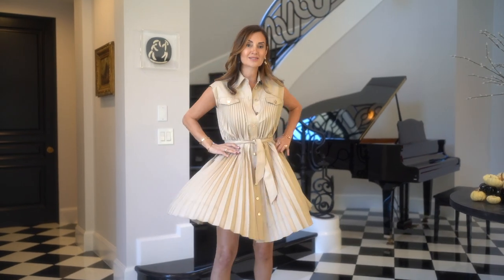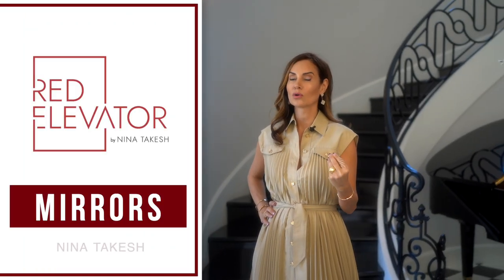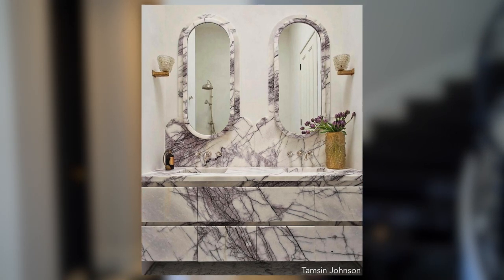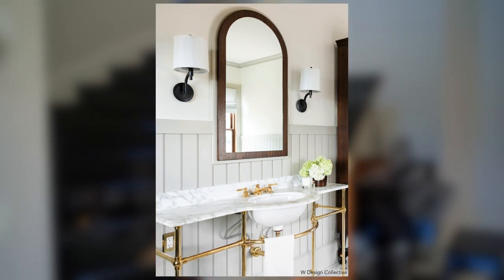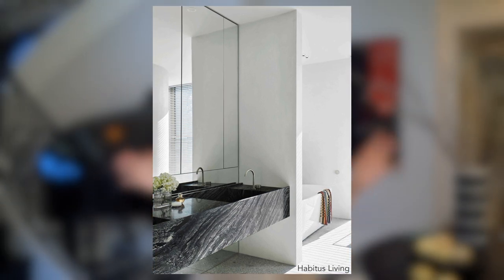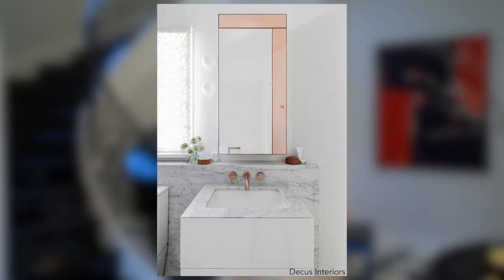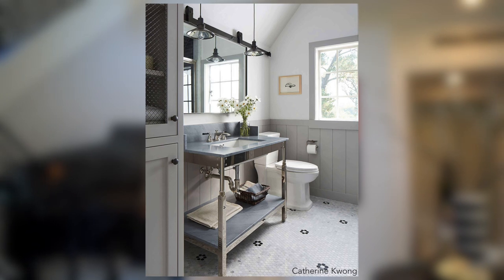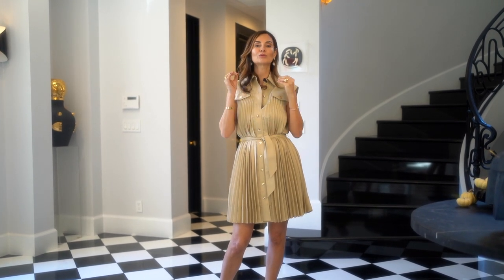MIRRORS VS. MEDICINE CABINETS | RED ELEVATOR | NINA TAKESH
Tan Pleated Dress by Sandro

White Horsebit Ballerina Flats by Gucci

MEDICINE CABINETS

STAIRCASE
Brass Stair Rod

Hello everyone, and welcome back to this week's episode of Red Elevator. Today we’re tackling an age-old design topic, and a highly debated one at that! When decorating your bathroom, do you choose the more practical medicine cabinet or the more designer-friendly decorative mirror? I’m here to show you some fabulous options for both and teach you how you can achieve the designer look with either choice. I am here to give you the best insider content to everything interior design, and I am so thankful to have such wonderful subscribers like you!

About Nina